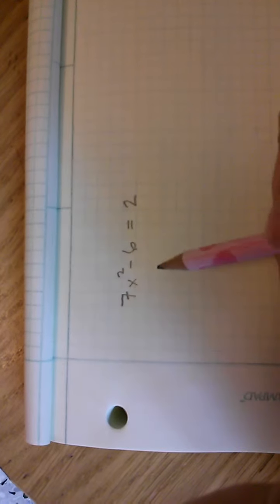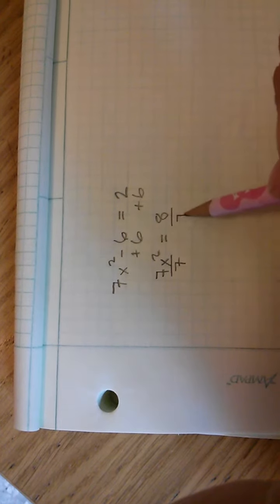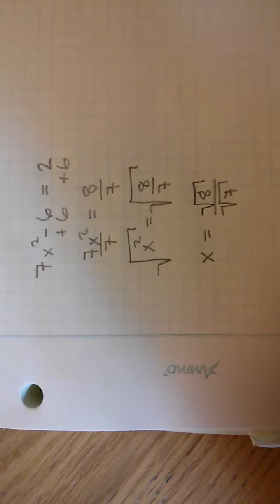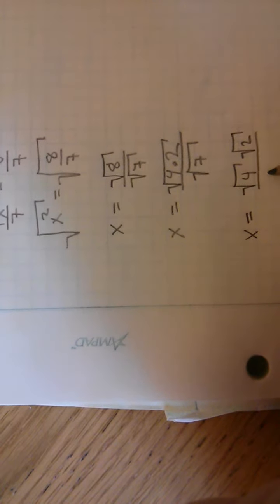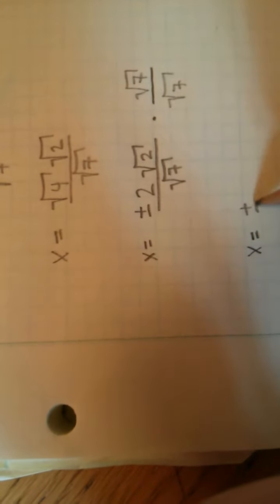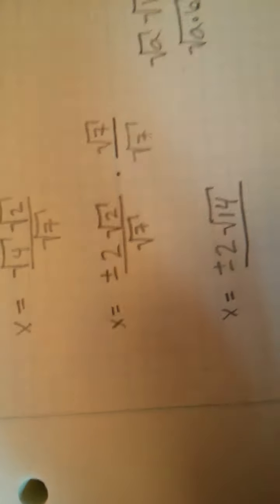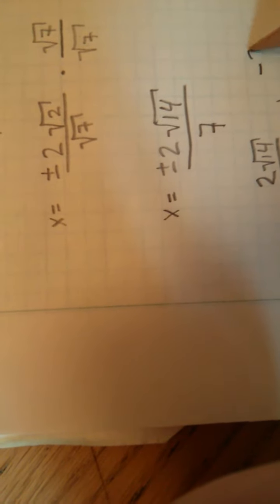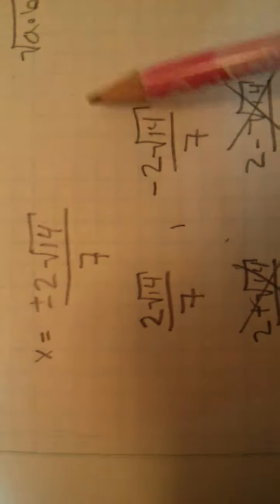MTH 070 Chapter 9.5 Homework Question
How to deal with a square root in the denominator